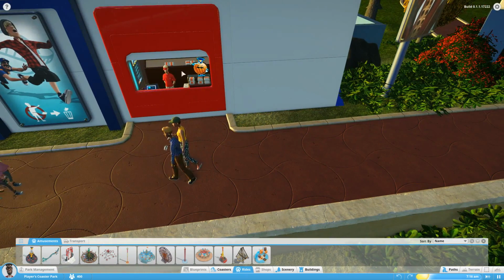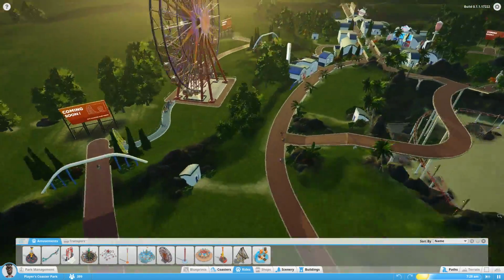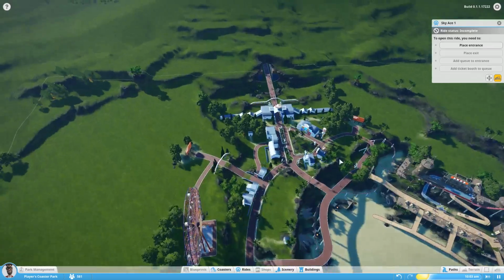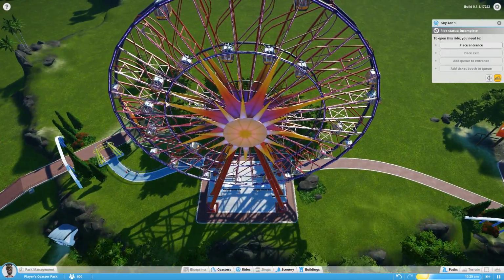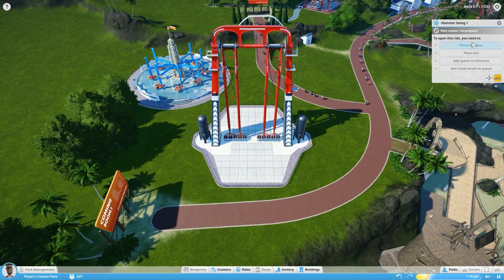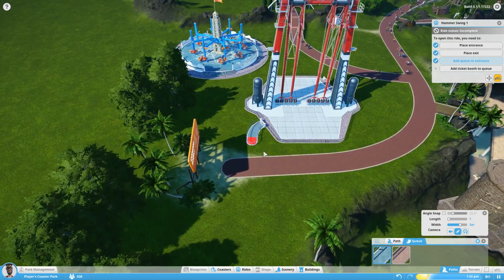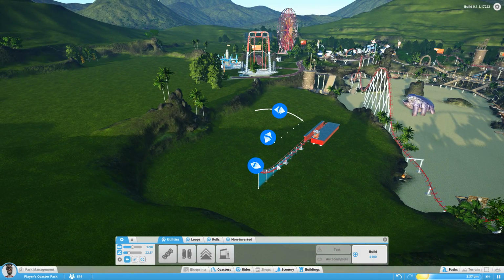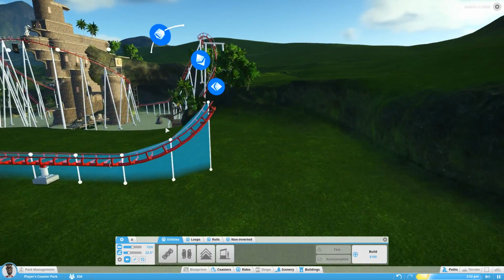Planet Coaster first look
Planet Coaster whats available? First look.